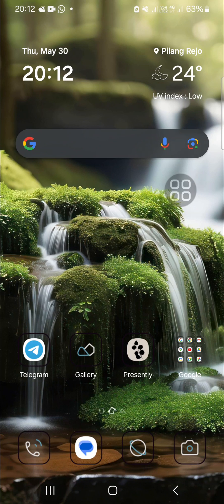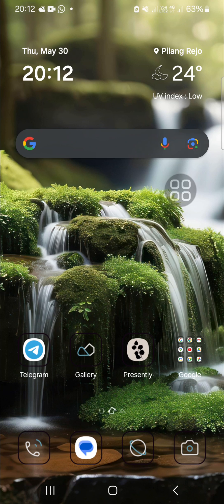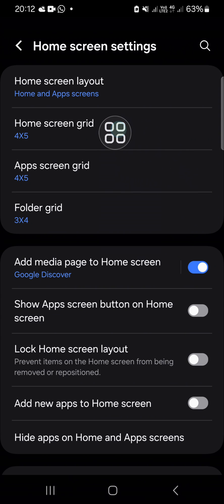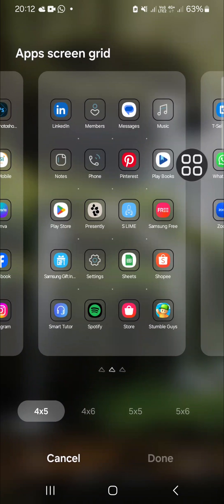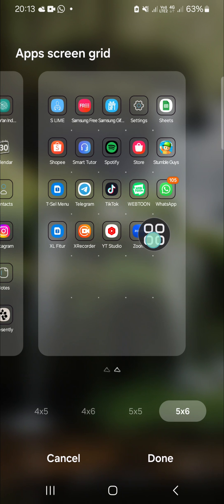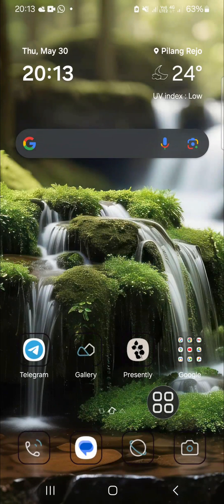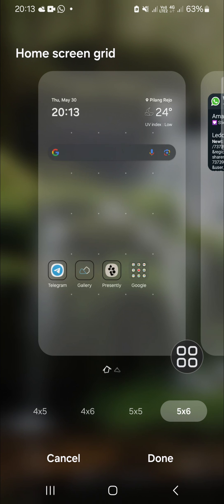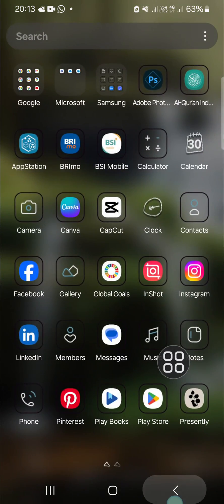How to Change App Icon Size on Samsung Galaxy Phone? Make Your Icon Bigger or Smaller!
Looking to add a personal touch to your Samsung Galaxy phone? Look no further! 📱 In this tutorial, we'll guide you through the simple process of adjusting your app icon sizes, allowing you to tailor your device to your preferences effortlessly. Ready to take control of your Galaxy phone's look and feel? Watch our tutorial now and discover how easy it is to resize your app icons on Samsung devices! Let's make your Galaxy experience truly yours!